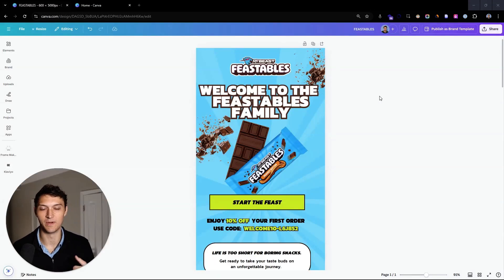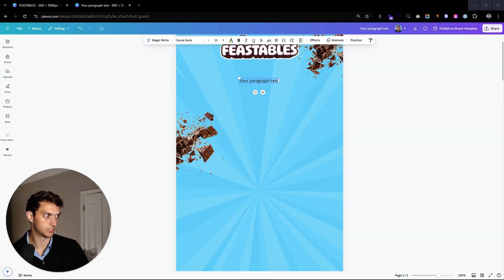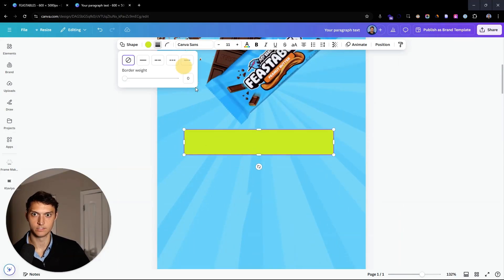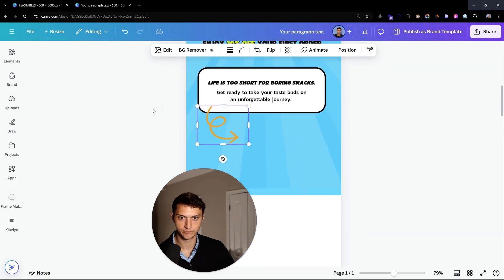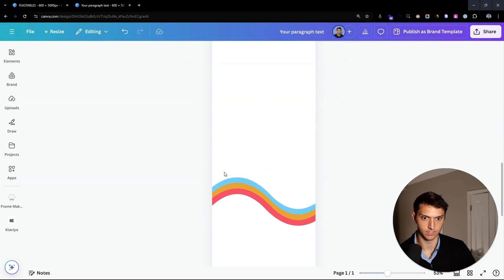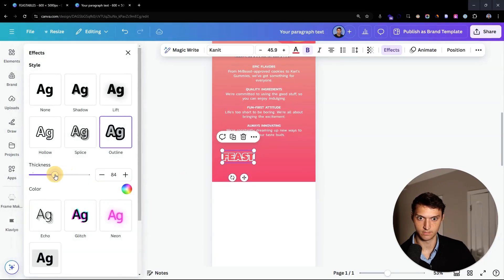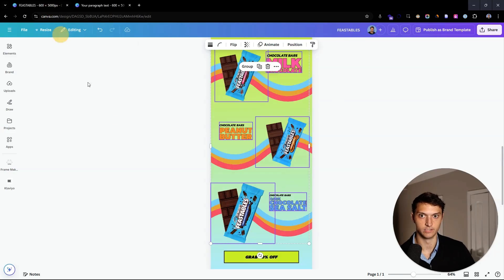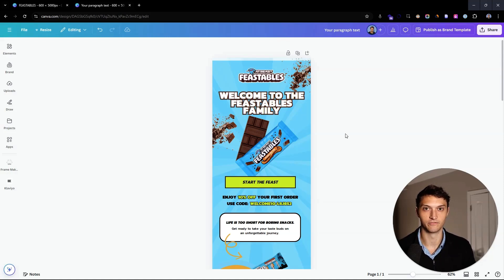I created the PERFECT Email for Mr Beast's Feastables (using Canva)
Get a free 242-point Email and SMS Marketing Optimization Checklist by joining my newsletter

If you’re running a DTC Ecommerce brand and want us to help you add revenue & implement everything in this video

Here's what I talk about in the video:

00:00 Introduction and Overview
00:14 Setting Up Your Canva Project
00:29 Creating the Background
01:29 Adding Logos and Graphics
01:57 Inserting and Styling Text
03:50 Designing Buttons and Offers
06:17 Creating Transitions and Effects
09:52 Final Touches and Review
13:14 Conclusion and Next Steps

In this video, Zach provides a detailed tutorial on creating a high-converting email for Feastables using Canva. He walks viewers through every step of the design process, from setting custom dimensions to adding unique brand elements like the Mr. Beast Feastables logo and color-specific text blocks. Zach demonstrates how to use Canva’s tools to create textured backgrounds, custom typography, and visually appealing buttons that align with the brand's aesthetics. By following along, viewers can learn how to design effective emails to boost their Shopify email marketing efforts. Zach talks about integrating these designs using Klaviyo for an improved ecommerce strategy, ensuring the emails are not only attractive but also optimized for conversion. This tutorial is invaluable for anyone looking to enhance their email marketing and SMS marketing campaigns in the ecommerce space.